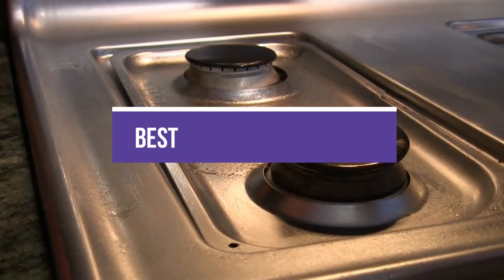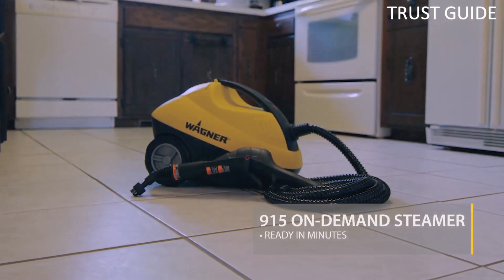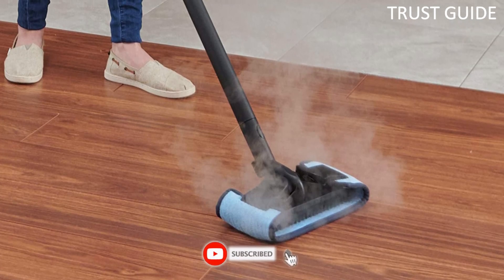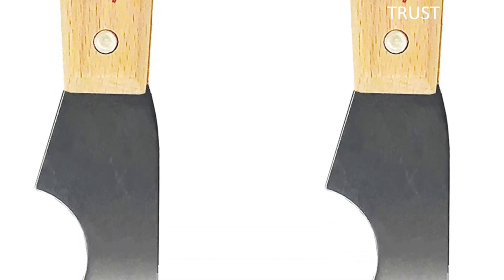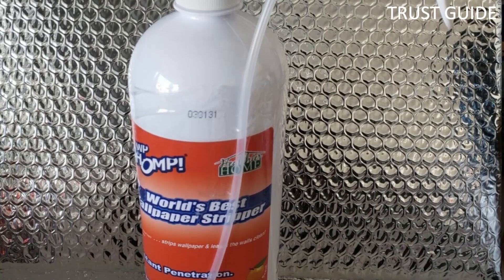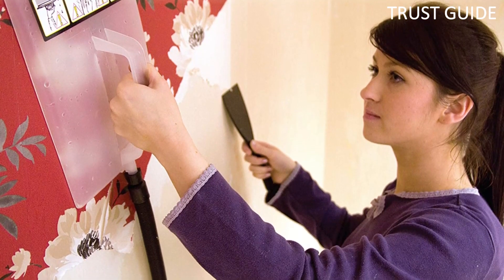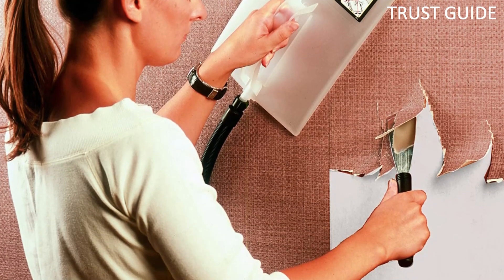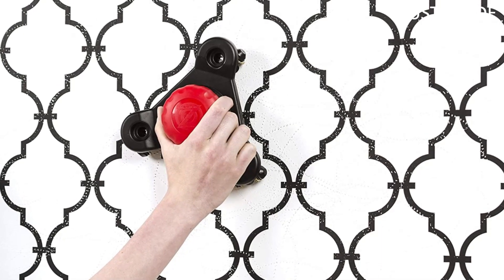Top 5 Best Wallpaper Removers You can Buy Right Now [2024]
Are you Searching for the Best Wallpaper Removers in 2023? So now you are in the right place for getting the valuable info on Wallpaper Removers.

Links to the Best Wallpaper Removers are listed below.

0:48 Wagner Spraytech 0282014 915e Demand Steam

01:45 Bates Choice Bates- Paint Scraper

02:33 WP Chomp World’s Best Wallpaper Stripper

03:18 Wagner Spraytech 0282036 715 Power Steamer

04:10 Zinsser 2976 Paper Tiger Free-Floating